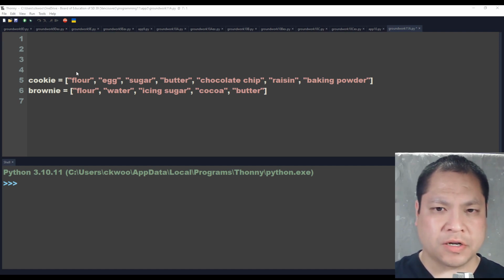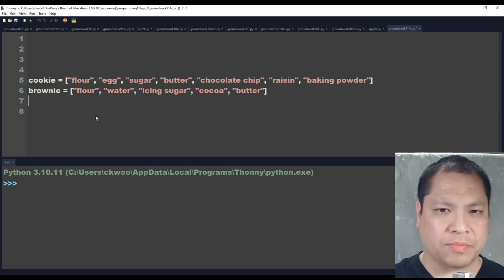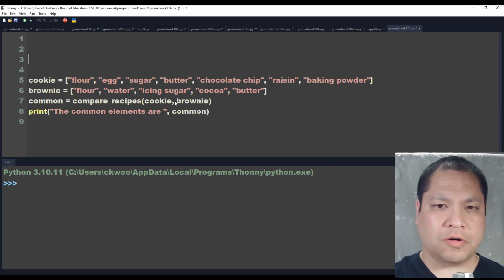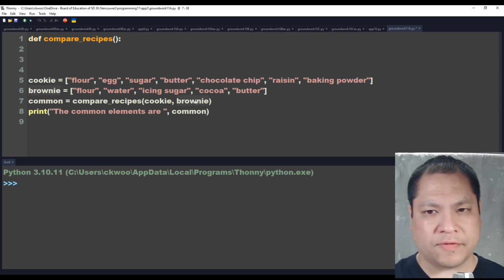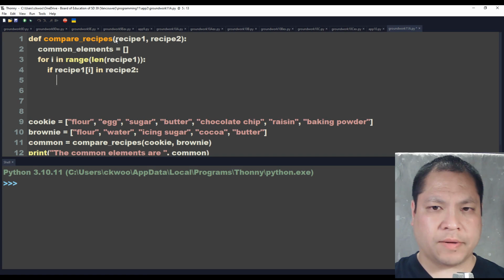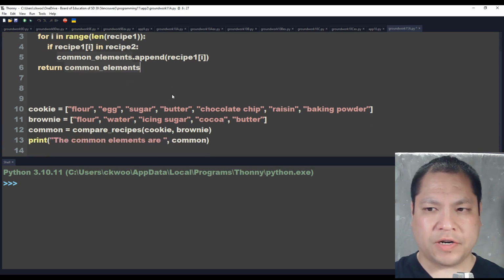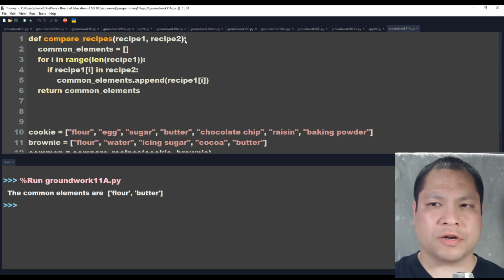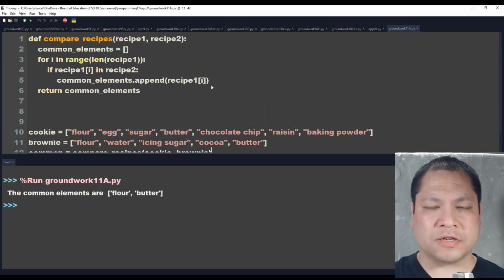Python Level 1 - Groundwork 11A - Function definition